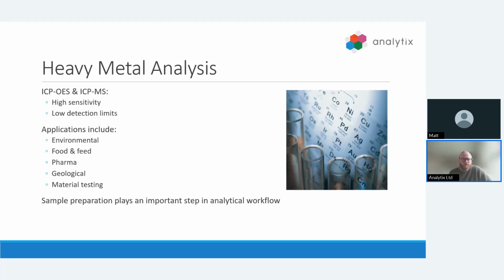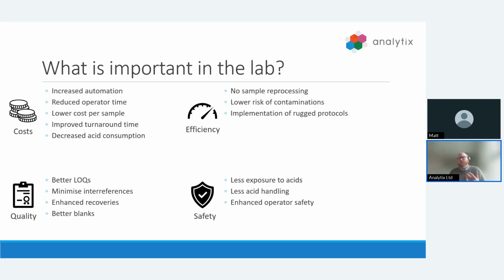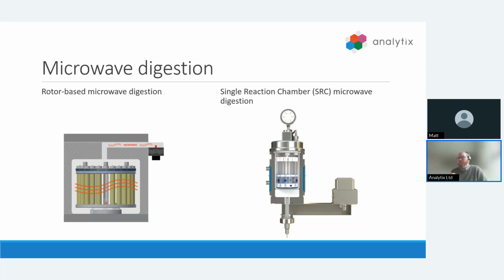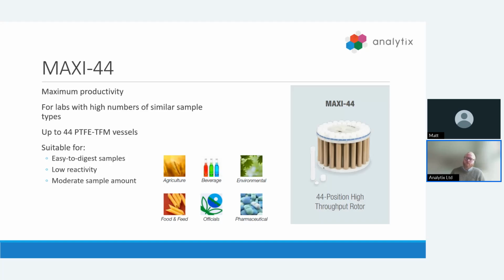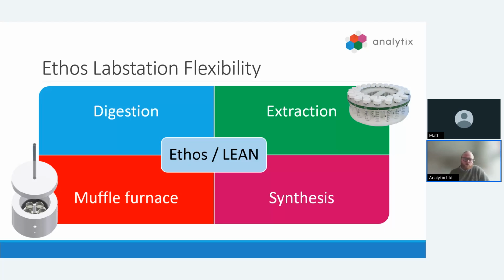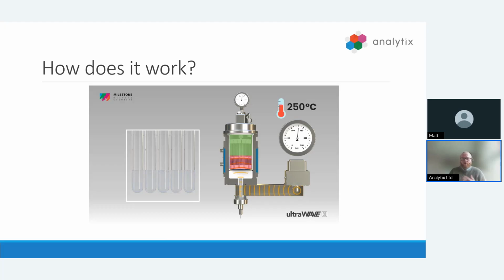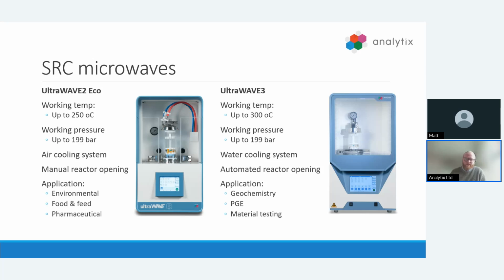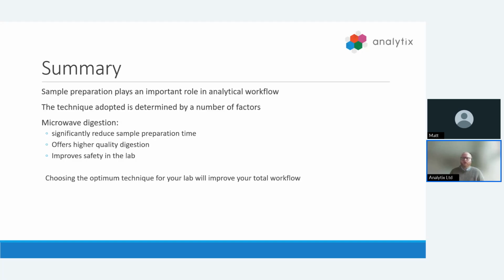Webinar: Sample preparation workflows for heavy metal analysis.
Discover Milestone’s range of microwave digestion systems that can improve your sample preparation workflow for heavy metal analysis. This webinar will introduce the LEAN, ETHOS, UltraWAVE2 eco & UltraWAVE3, highlighting how these systems can improve the effectiveness, efficiency and safety of your sample preparation for ICP-OES or ICP-MS analysis in your lab.